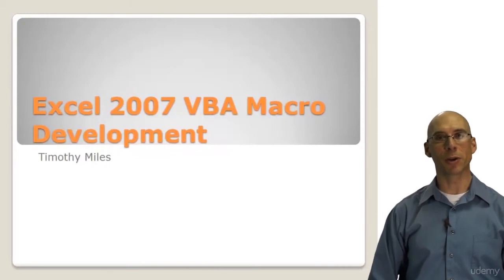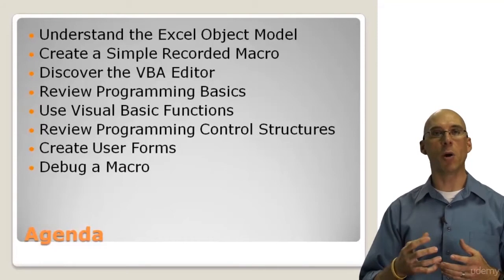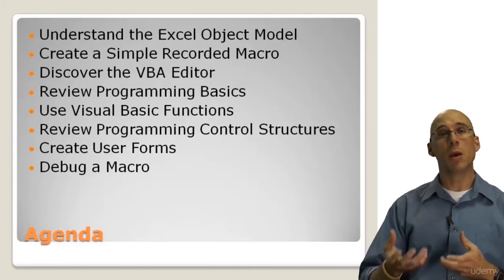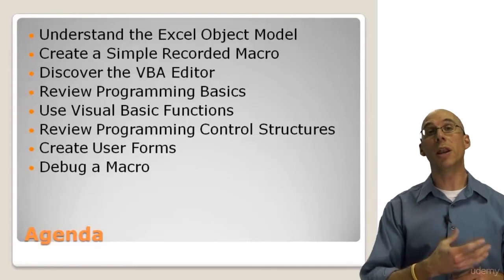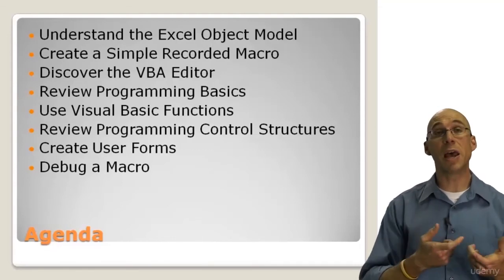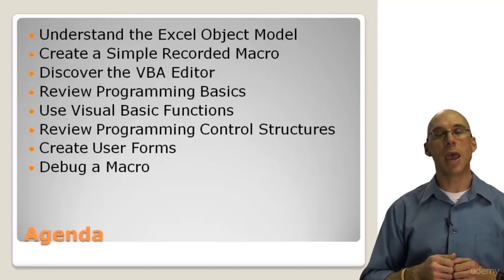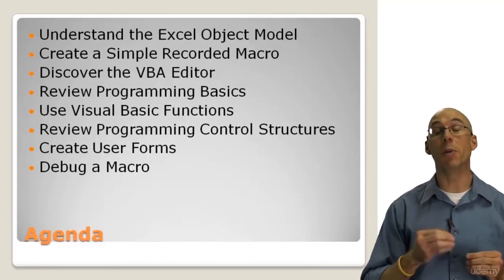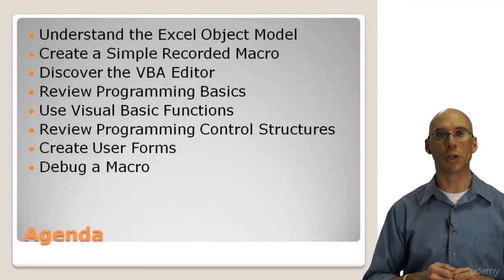Excel 2007 VBA and Advanced (2-Course Bundle) - learn Microsoft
Best Microsoft Course
Learn the Visual Basic programming language and take your Excel skills to the next level in this 2-course bundle.
Understand Macro Development Basics,Understand VBA Programming Fundamentals,Use VBA Functions,Create User Forms,Use Advanced Functions,Working with PivotTables,Using Advanced Formatting in Excel,Importing and Exporting Data
Intermediate to advanced Excel knowledge required.,Save 20% by buying both courses. This bundle includes:,The Excel 2007 VBA course introduces you to Excel Macro programming using Microsoft's Visual Basic for Applications (VBA). The overall focus of this course is to teach you proper Visual Basic programming techniques along with an understanding of Excel's object structure. Other topics in this course include recording macros, programming basics, proper variable declaration, Visual Basic functions, control structure use, looping, and UserForm creation. The final section deals with the debugging tools included in the Microsoft VBA editor and methods on how to effectively use them.,The Excel 2007 Advanced course builds on knowledge gained in the Introduction and Intermediate courses. In Advanced Microsoft Office Excel 2007, you learn how to analyze and manage your data. You will explore the many data analysis tools available in Excel, such as formula auditing, goal seek, Scenario Manager, and subtotals. Additionally, during this course, you will use advanced functions, learn how to apply conditional formatting, filter and manage your data lists, create and manipulate PivotTables and PivotCharts, and record basic Macros.,Students wishing to learn Visual Basic programming techniques and advanced Excel features.,Students wishing to learn Visual Basic programming techniques and advanced Excel features.